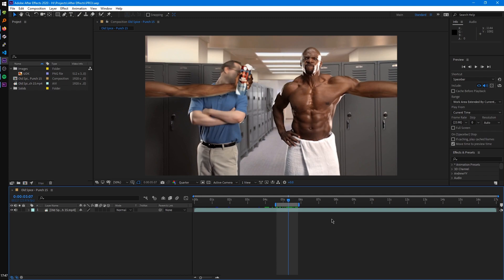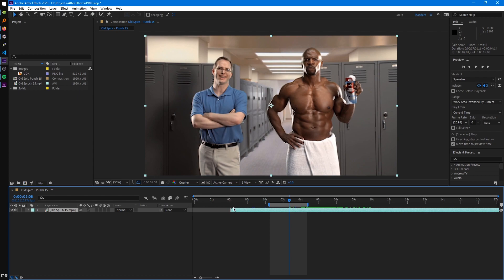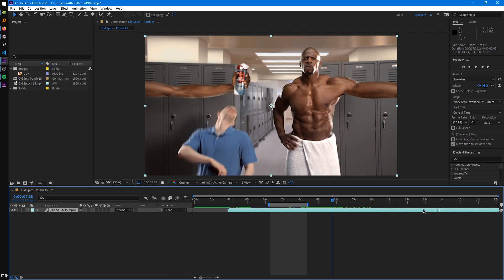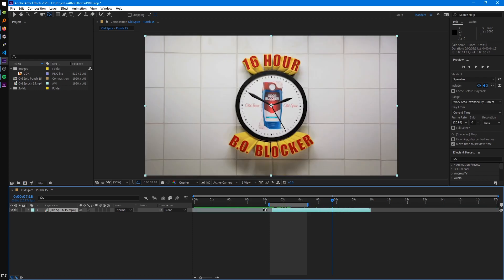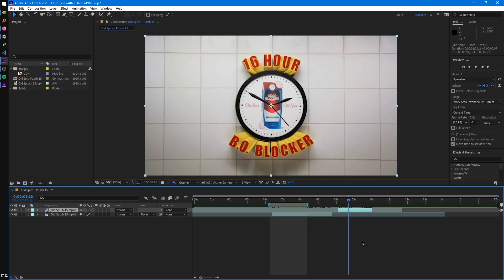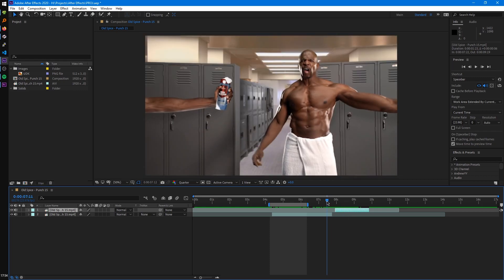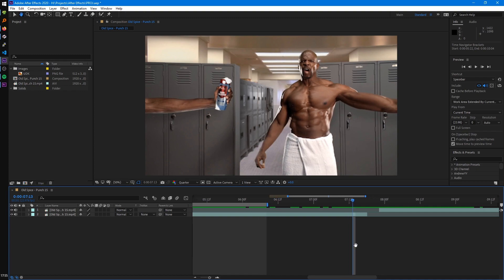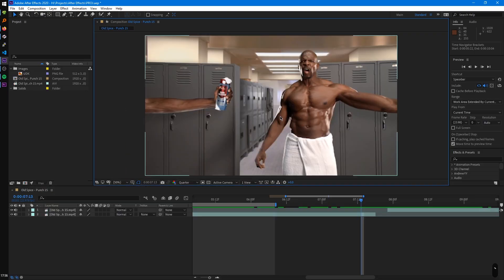Navigating the Timeline and Viewport - Beginner's After Effects & YTPMV (Part 3)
Part 3! Now that we've imported media, we'll learn how to start interacting with it a little bit.